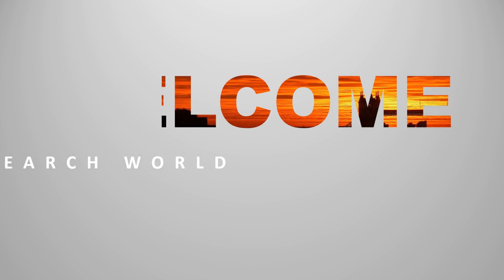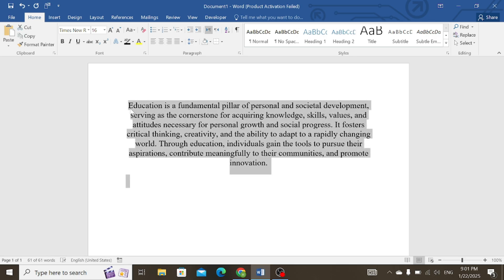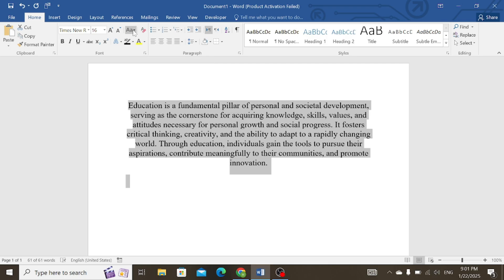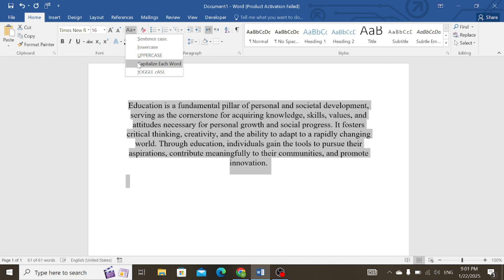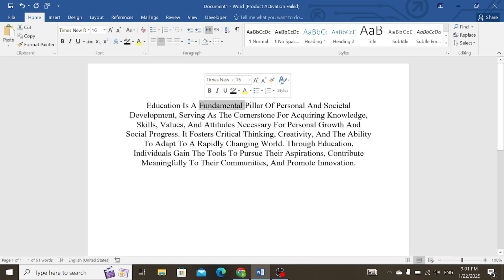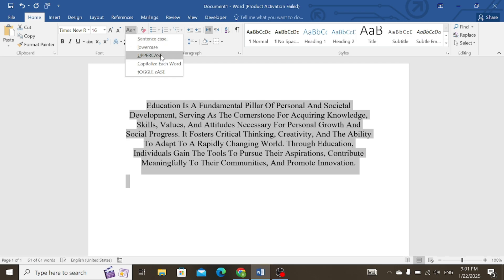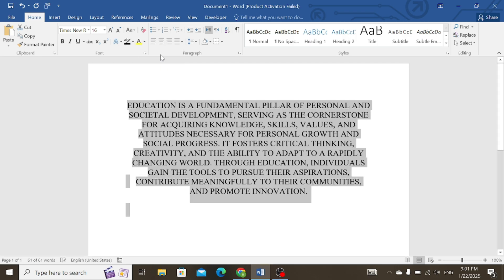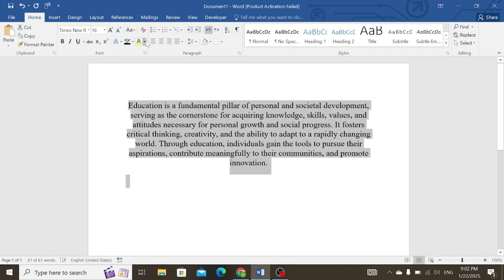How to Convert Small Letters to Capital Letters in Word Document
In this video you will learn how to convert small letters to Capital Letters In Microsoft document.